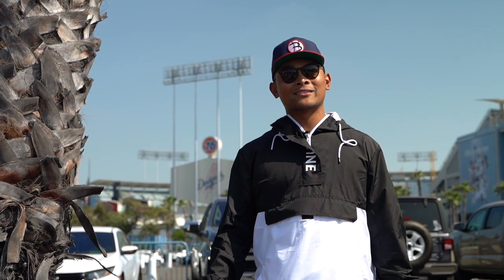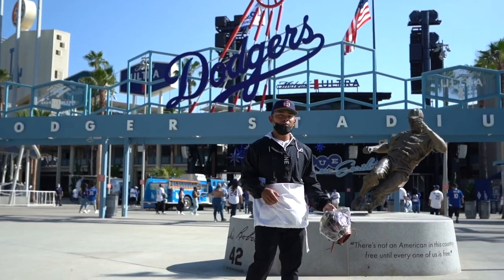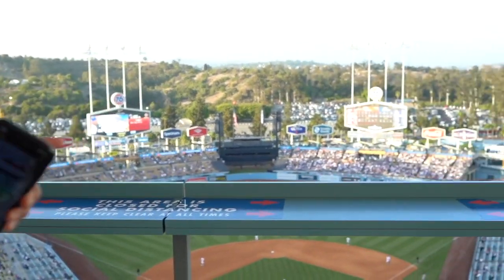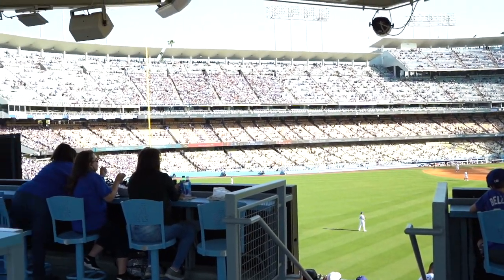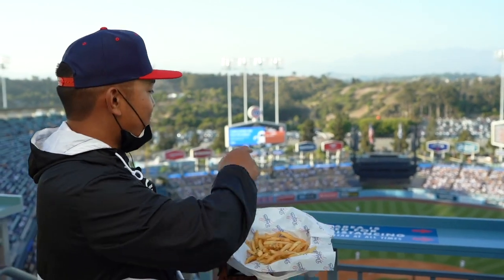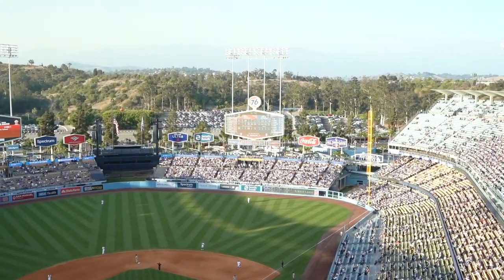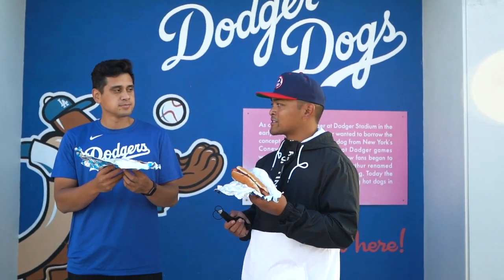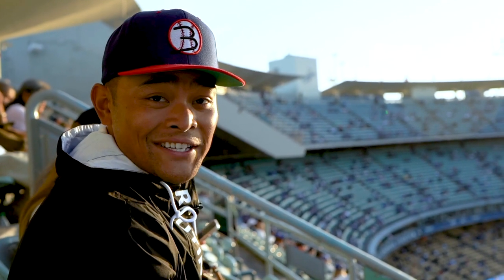Did You Know? Dodger Stadium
I went to Dodger Stadium & talked about history & facts about the stadium you probably did not know!